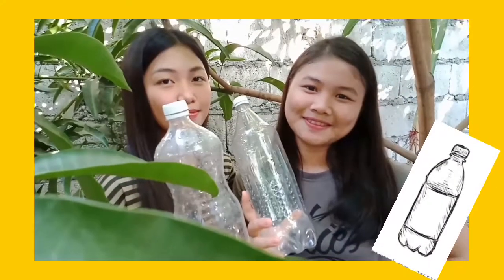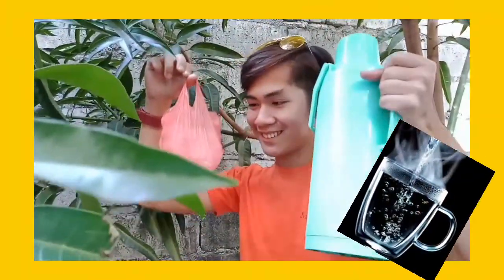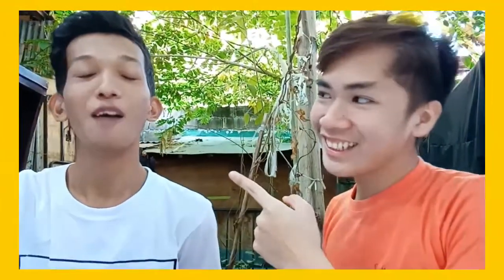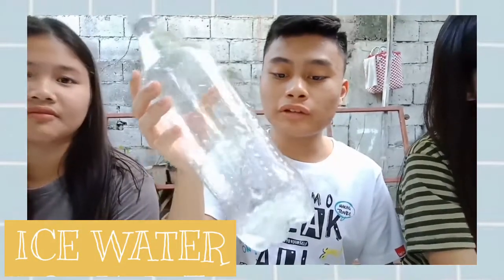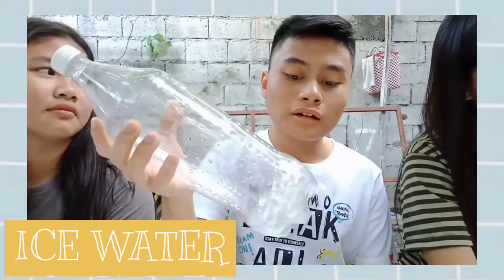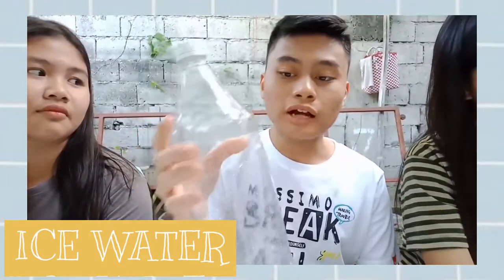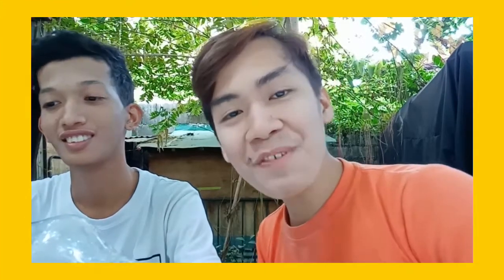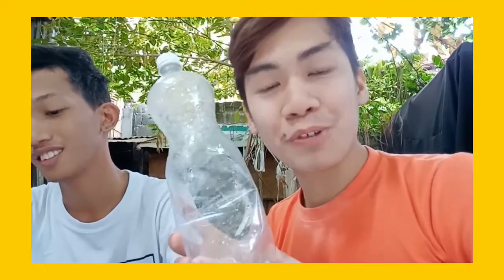SQUASHING THE BOTTLE SCIENCE👨‍🔬❤️ ang galing😱😍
ZUP GUYSSSS PROJECT PO NAMIN SA SCIENCE GUSTO KO LANG ISHARE SAINYO😍❤️✨

FB2: KA CHRISTIAN
TWIT: CHRISTIAN PELAEZ

W/CLASSMATE GROUP TEAMWORK❤️